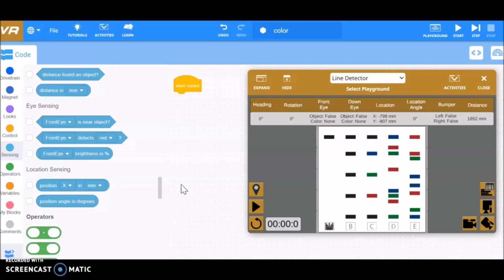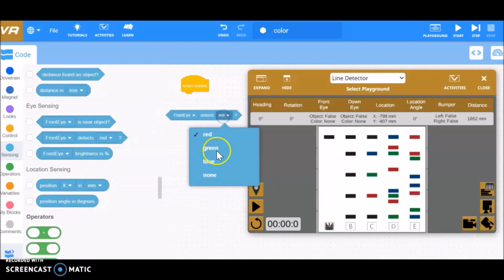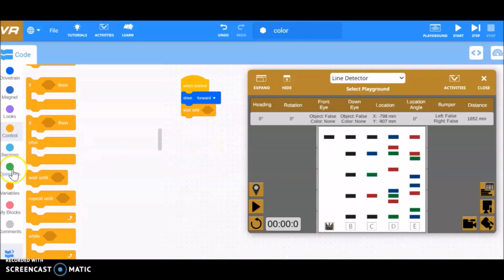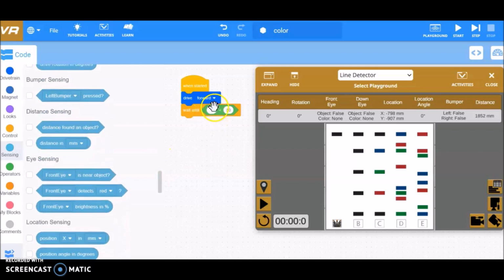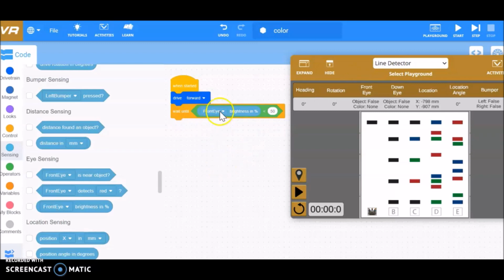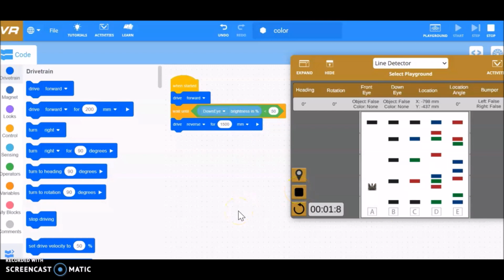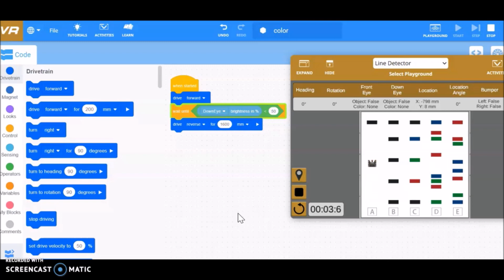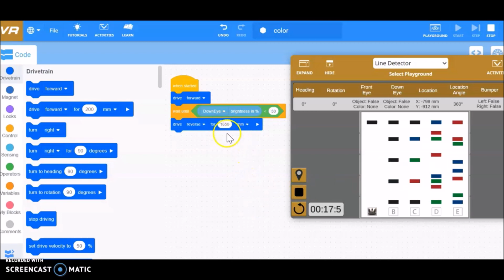"How To Detect A Black Line In The Line Detector Playground In VEX VR "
Hey guys!!  For those of you using VEX VR, there is a new playground called the Line Detector. This playground has many colored lines/blocks allowing you to use those blocks to activate an action in your program. Today, I'll show you how to program for the black lines in this playground because black is not a color that the down-eye sensor can recognize. Hope this helps!!